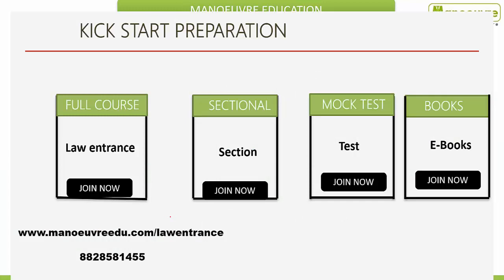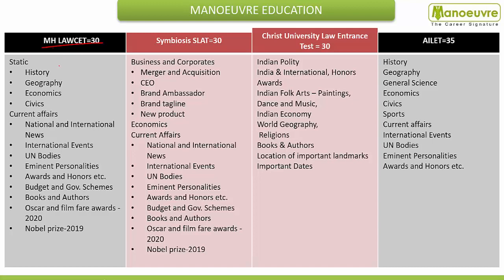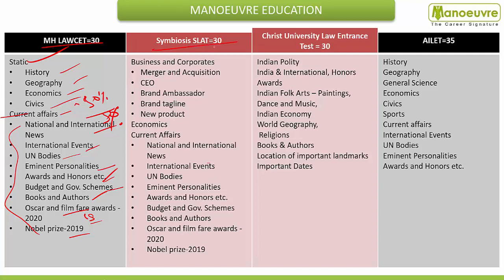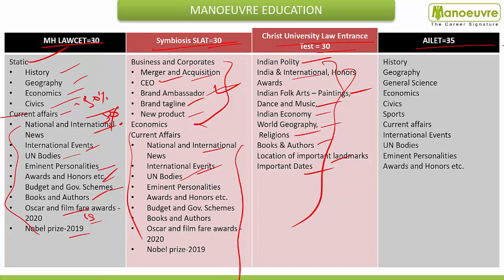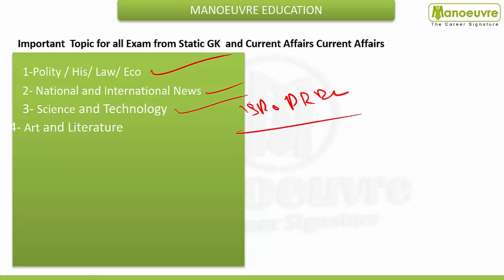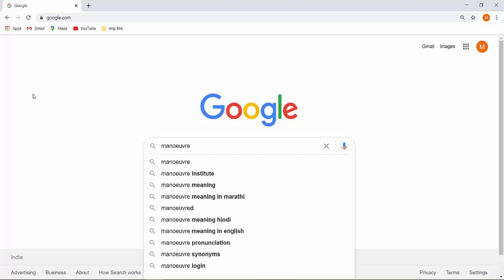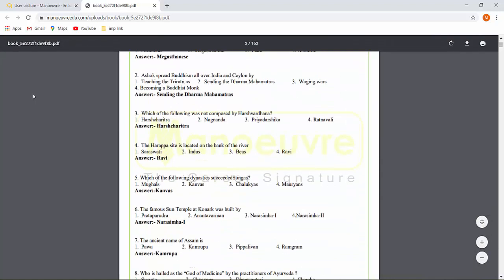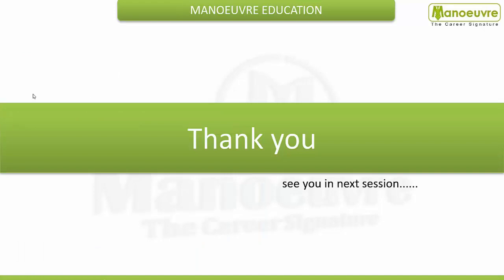LAW | MH LAWCET | SLAT | CHRIST LLB | AILET - Very Important Gk and Current Affairs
3) GOVERNMENT EXAM
4) HOTEL MANAGEMENT
NCHMCT – JEE  I  MHCET HM
5) BBA ENTRANCE
NPAT | IPMAT | SET | DU-JAT | IPU-CET | ST. XAVIER | OTHERS
6) ALL MHCET EXAM